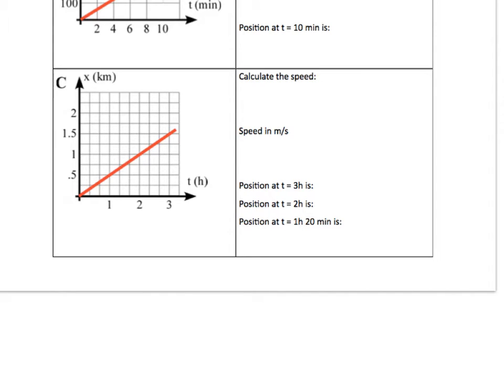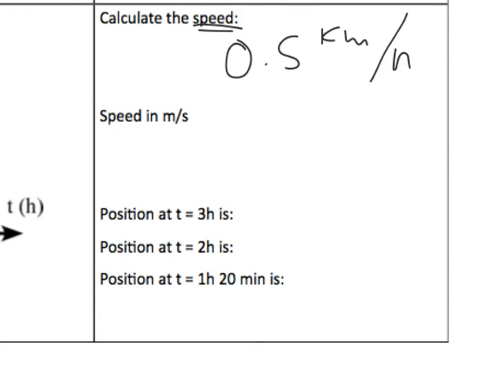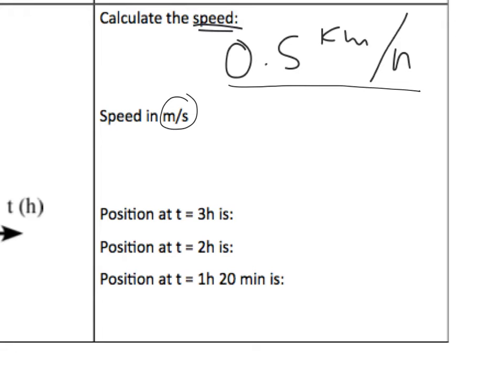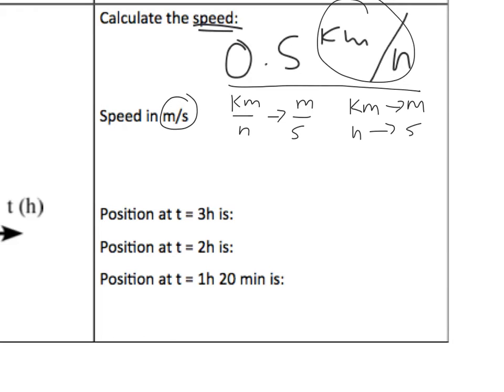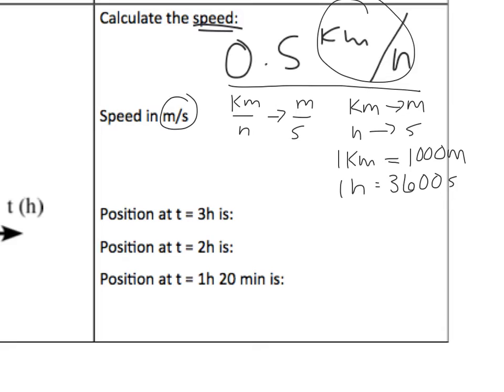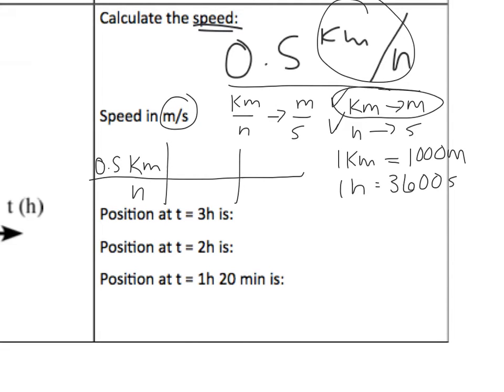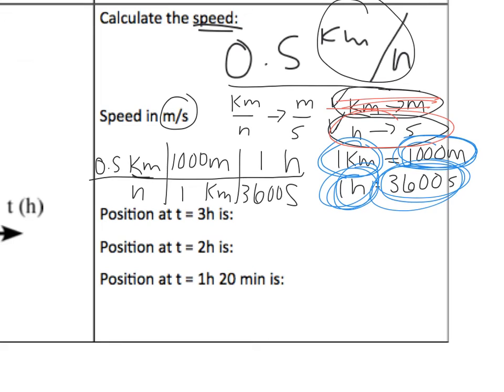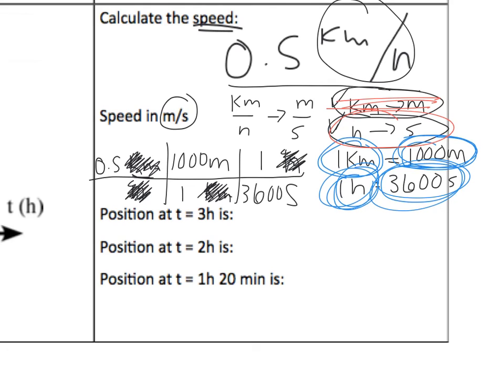Unit Conversion Help